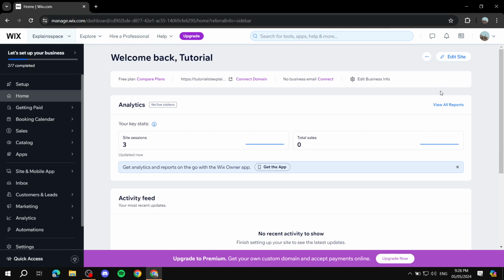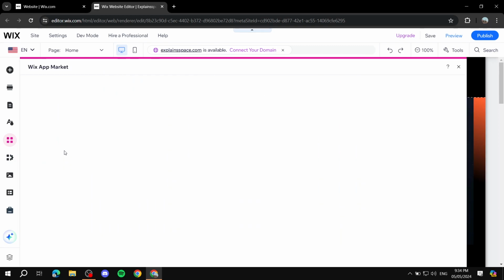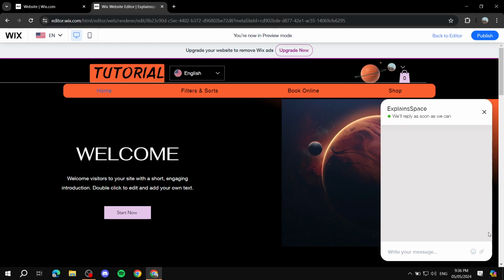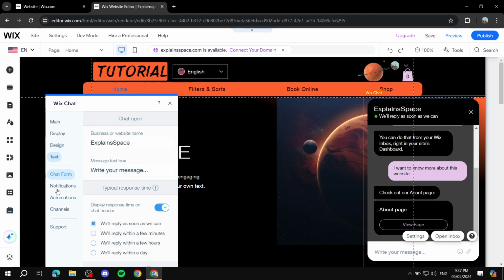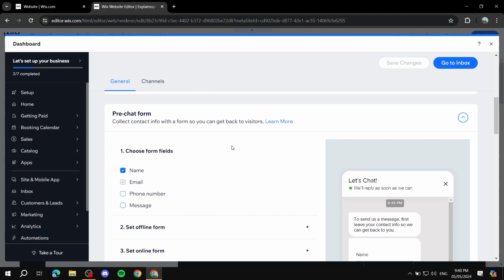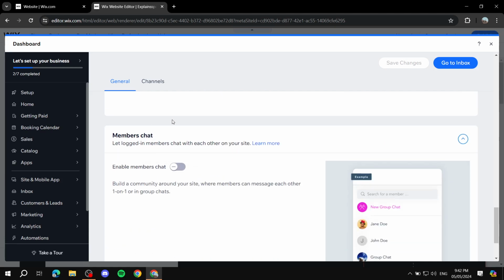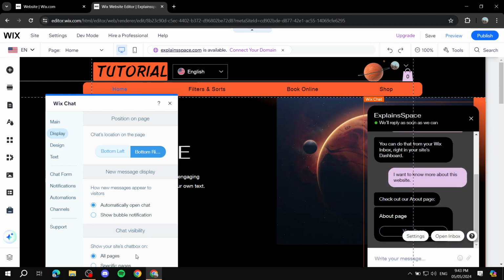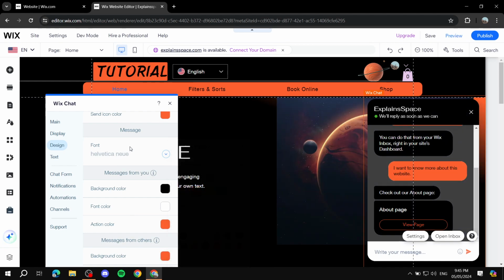Wix Ai ChatBot Tutorial | How to Add an AI Chatbot to Wix Website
Wix Ai ChatBot Tutorial
If you are looking for a video about How to Add an AI Chatbot to Wix Website, here it is!